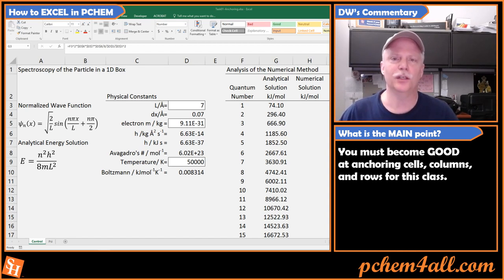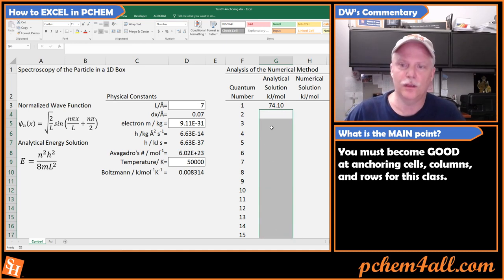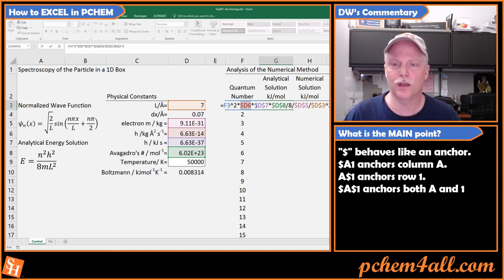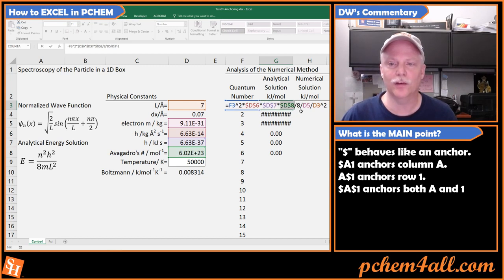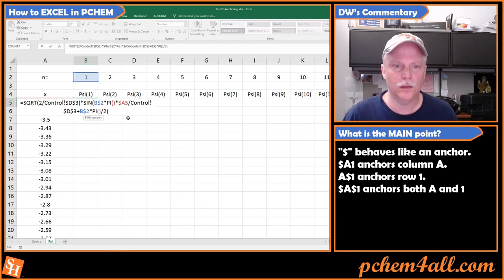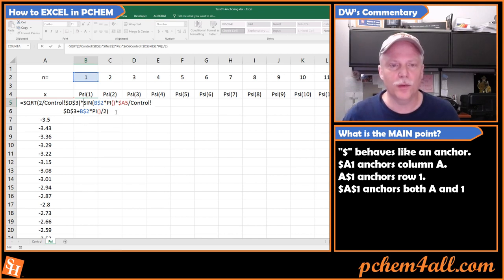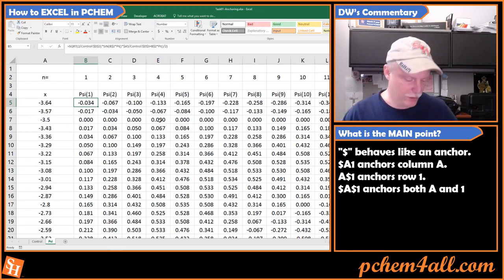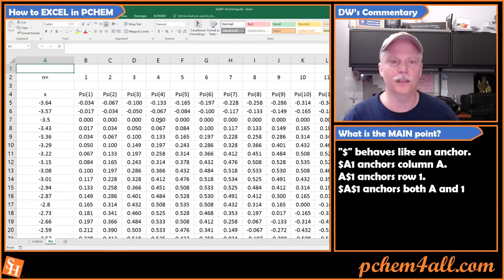Part 2 Excel Boot Camp Anchoring Cells